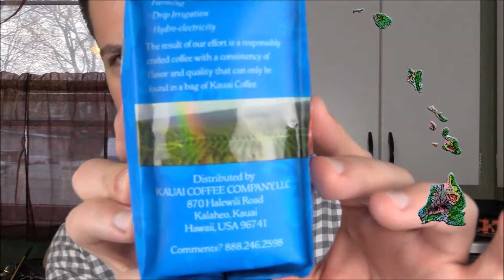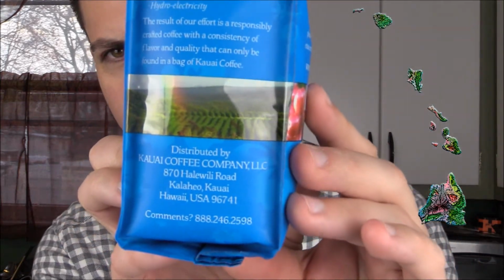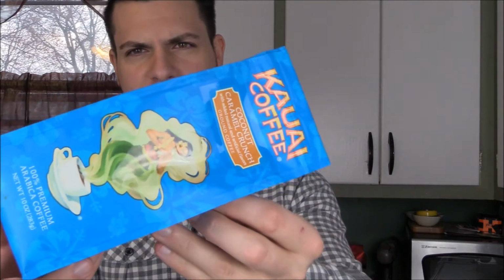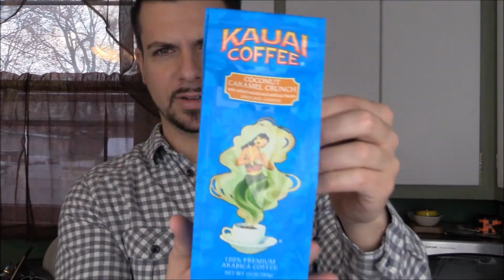Kauai Coffee Coconut Caramel Crunch - IT'S EVERYWHERE! [ Should I Drink This ]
Well, this review was bound to go one of two ways - either this was going to be a DELICIOUS treat, or it was going to be a DISASTER.  Which one was it?  Check out this review to find out.  IF YOU ENJOYED THIS REVIEW, PLEASE SHARE IT!

LIKE CIGARS?

To see behind-the-scenes pictures / videos from my channels, get 24-HOUR EARLY ACCESS to ALL upcoming videos before the public gets to see them PLUS get exclusive news about my channels, etc., PLEASE SUPPORT with a dollar